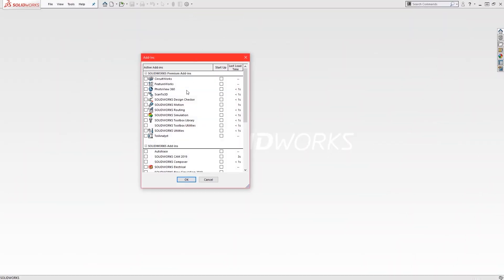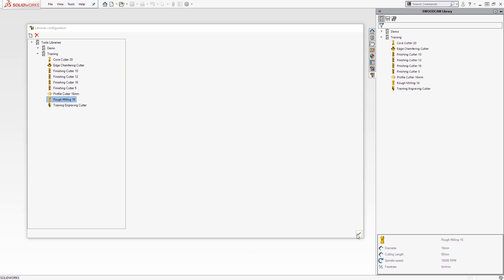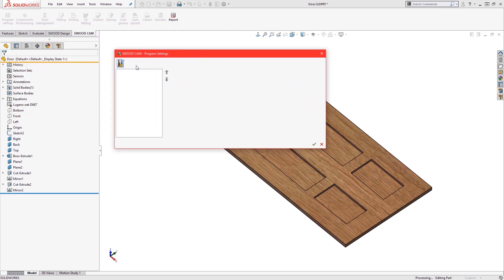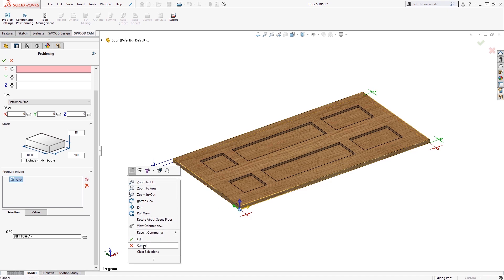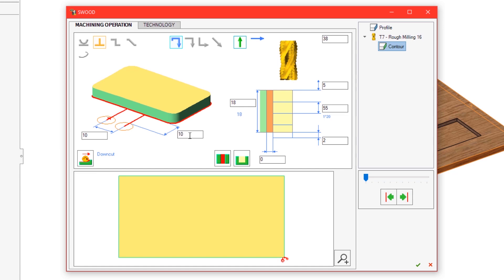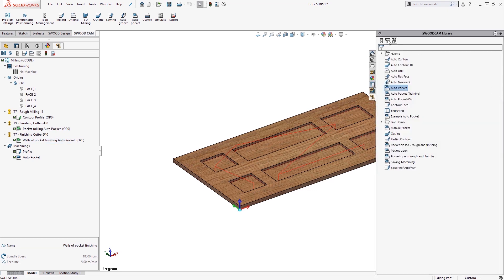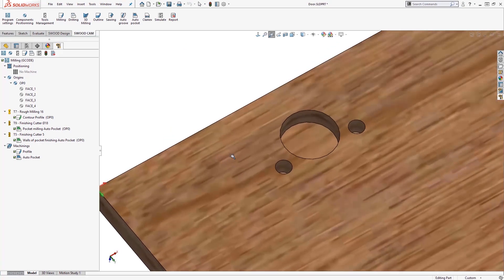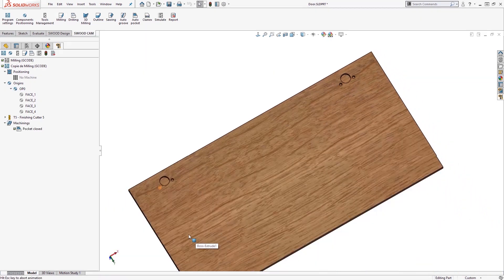SOLIDWORKS SWOOD CAM Tutorial | Beginner SOLIDWORKS Tutorial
- SWOOD TUTORIAL  -

Solid Solutions is the leading SOLIDWORKS Professional services provider in the UK and Ireland, with over 15,000+ customers across the two regions.

tags - easy, simple, starter, swood basic tutorial, swood basics Solid Solutions is the leading SOLIDWORKS services provider delivering an expansive portfolio of solutions, ranging from 3D design (CAD), manufacturing (CAM) and data management (PDM/PLM) software tools, training, and technical support services, through to comprehensive business transformation programmes.